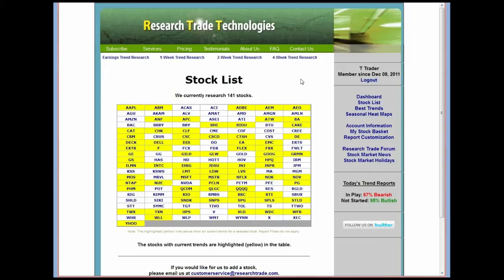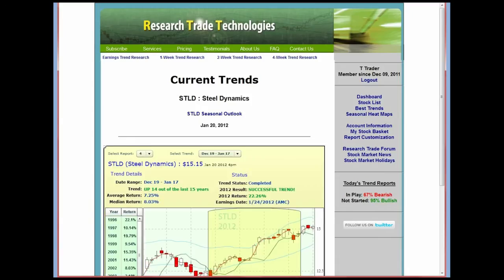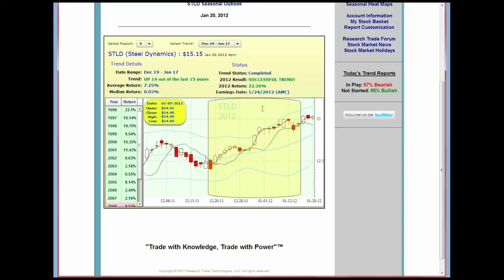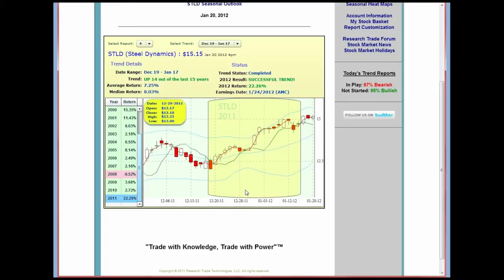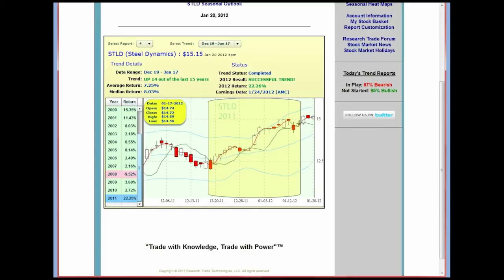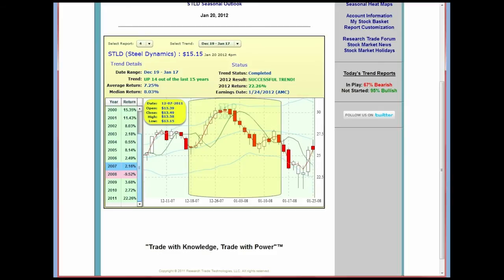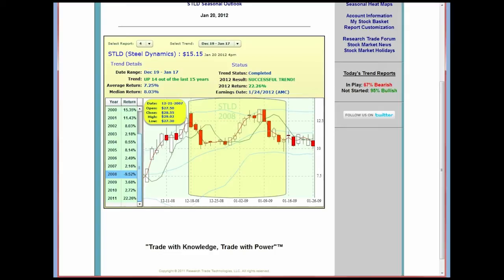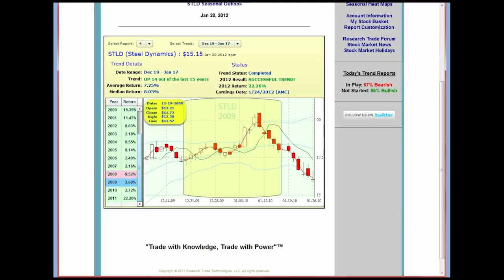ResearchTrade.com - Trading the Evidence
Use ResearchTrade.com trends plus simple indicators to improve trading results. Learn strategies on how to minimize losses and maximize profit!